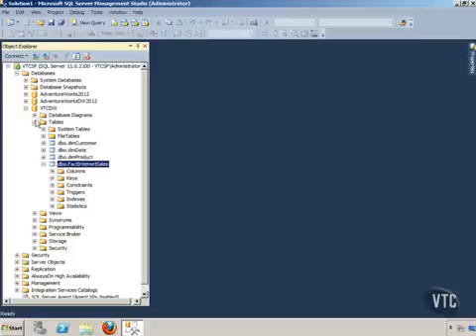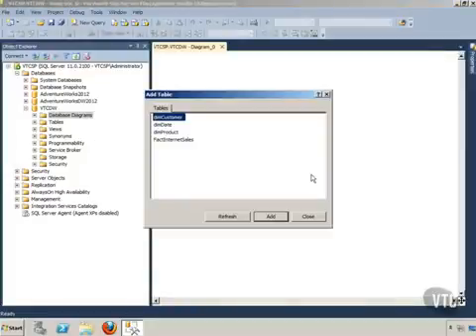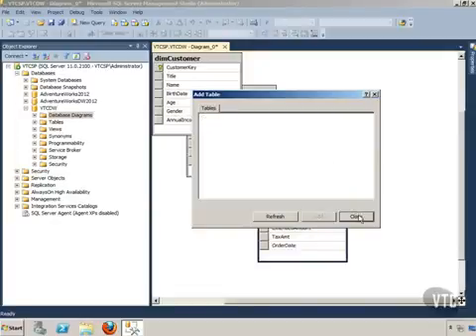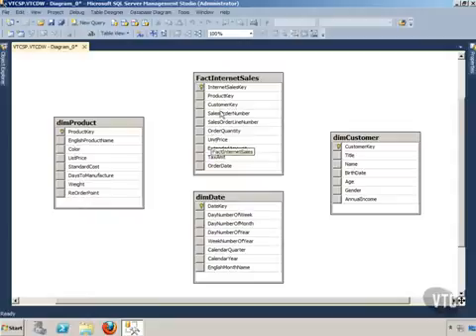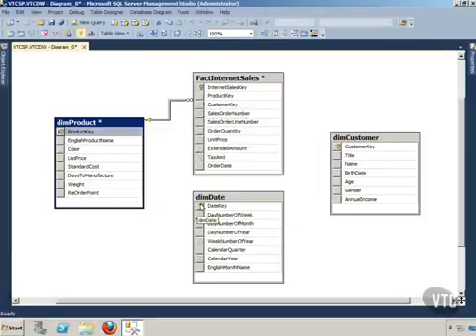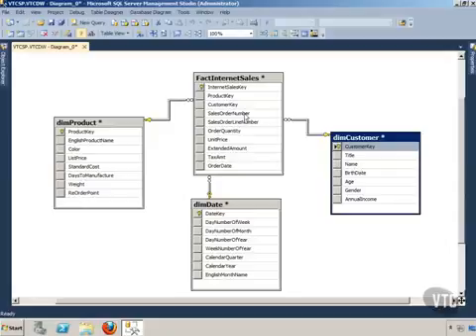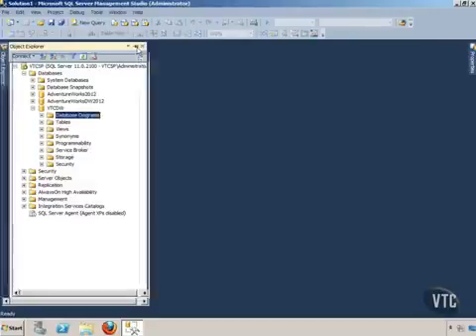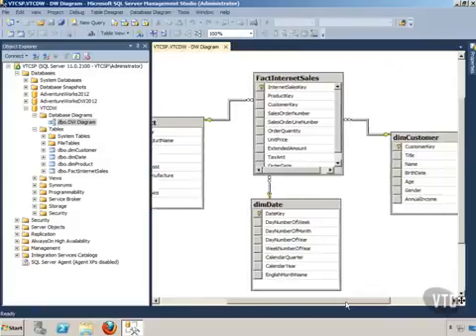Implementing a Data Warehouse with SQL Server 47 Creating Our Relationships YouTube